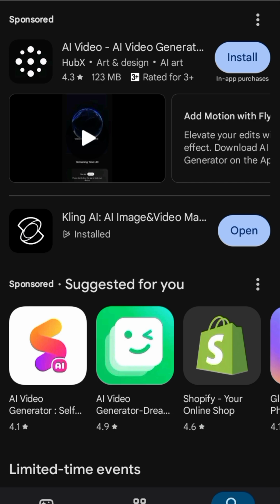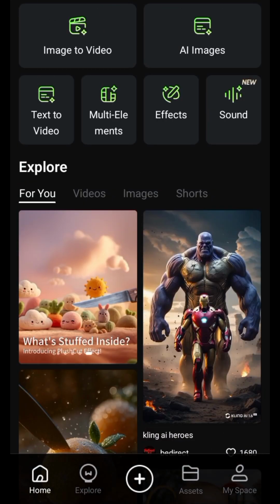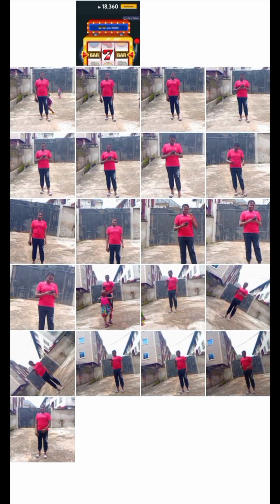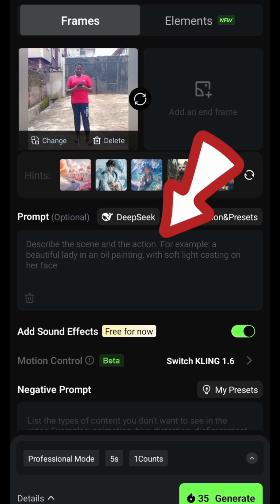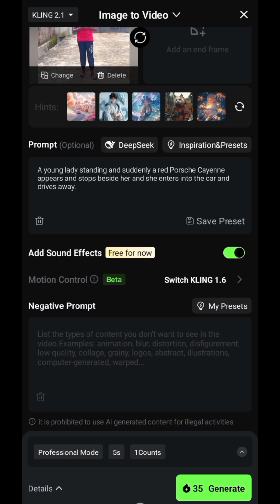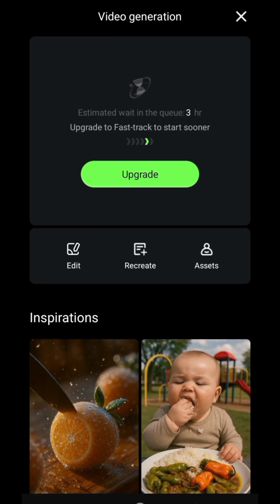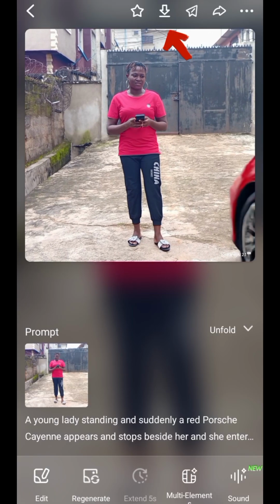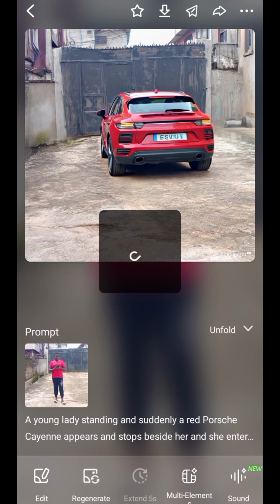How to Create Viral AI Videos with the best AI video generator on Your Phone (Step-by-Step Guide)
Want to create those viral AI videos where someone’s standing and suddenly a car, plane, or even a helicopter shows up? 🚗🚁 With Kling.AI, you can do that in minutes — straight from your phone!

In this step-by-step video, I’ll show you how to:

📱 Download and install Kling.AI on Android or iPhone

🖼️ Choose the right kind of image for the best AI results

✍️ Write a simple prompt for your video

🎞️ Generate the video using free coins

📥 Download and save the video (with watermark if you're on the free plan)

It’s beginner-friendly, completely mobile, and no paid subscription is needed to get started. Whether you want to create cool cinematic clips or experiment with AI storytelling — Kling.AI makes it easy.